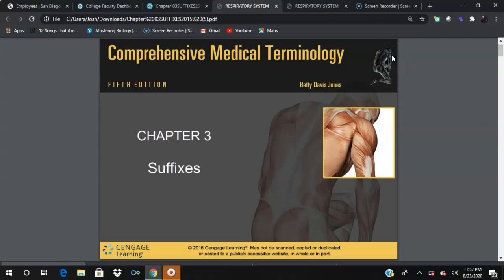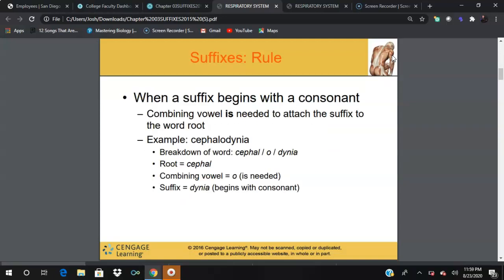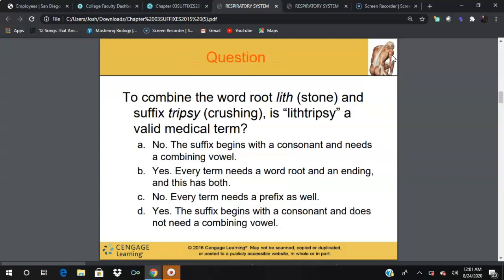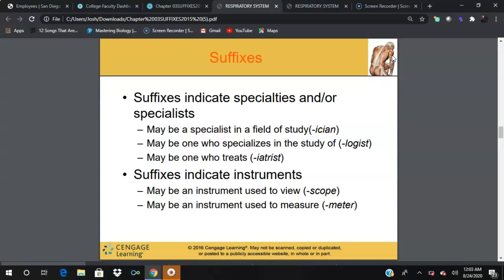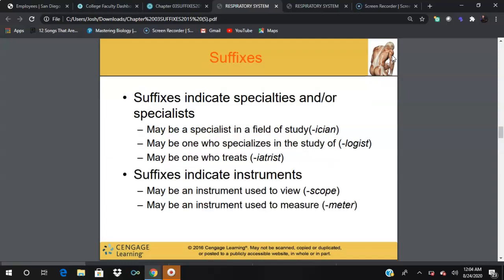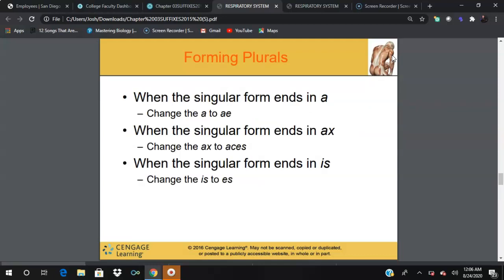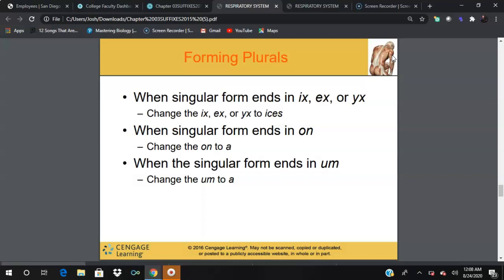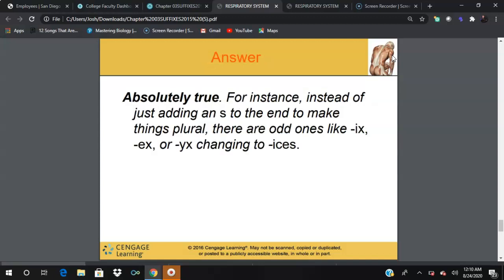Chapter 3 Suffixes